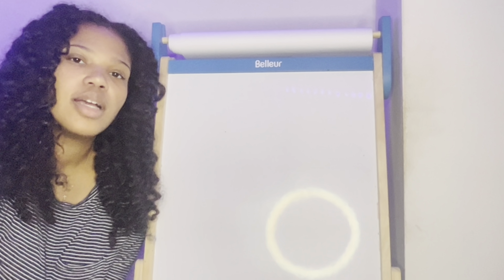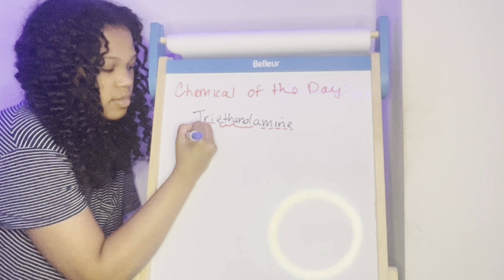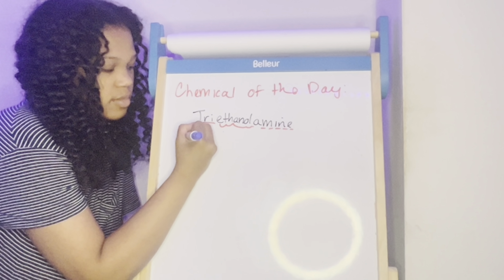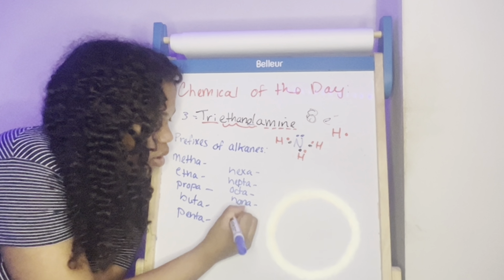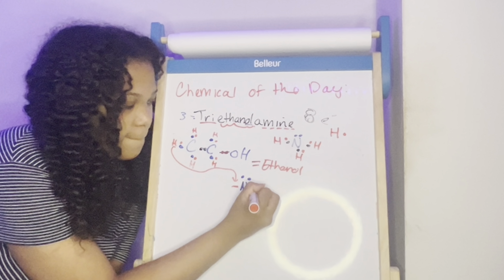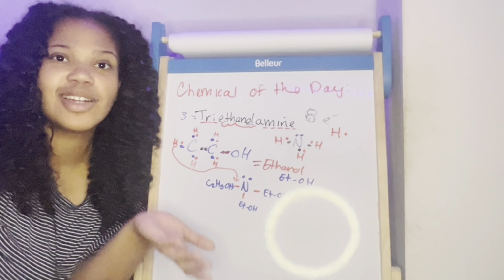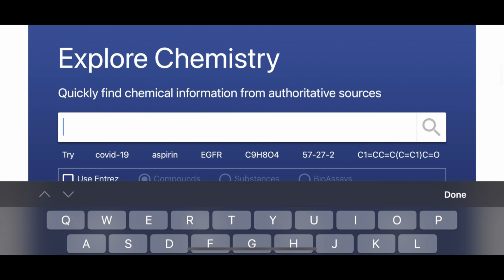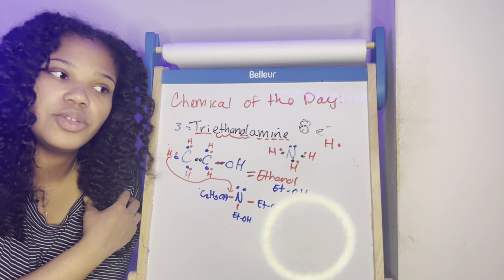Chemistry Nomenclature| Reading My Product’s Ingredients